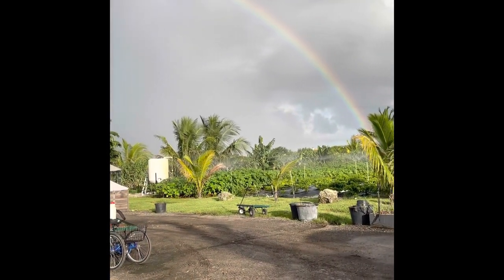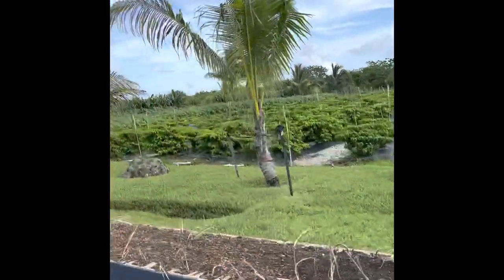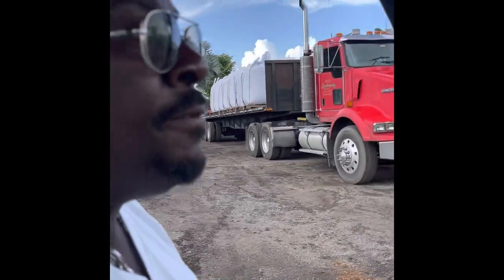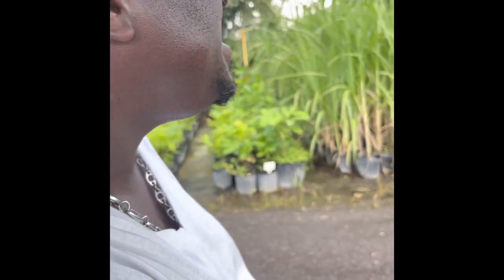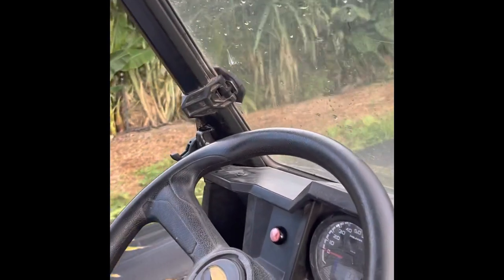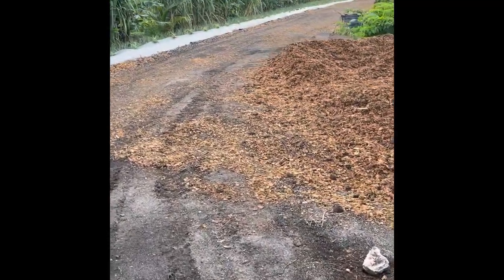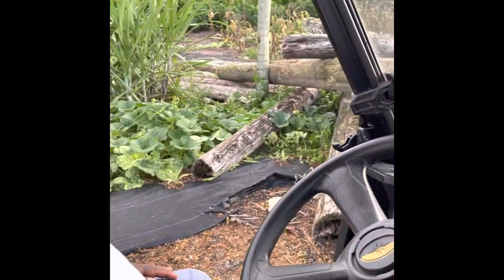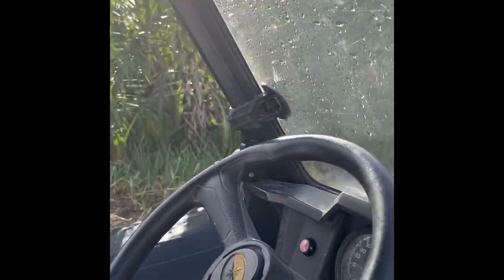A Black Owned farm in Boynton Beach, Fl